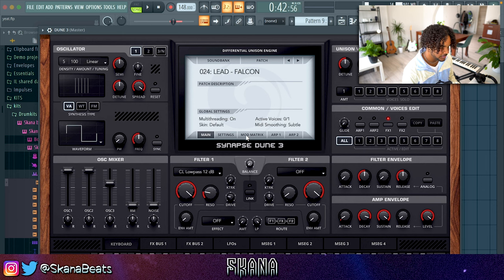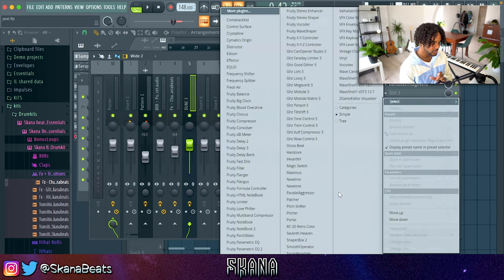How To Make INSANE YEAT TYPE BEATS Using DUNE 3 PLUGIN VST FL Studio FROM SCRATCH Tutorial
In this video I'm going to show you how to make beats for yeat from scratch inside fl studio from scratch. I'm starting of the melody with serum and after I add the drums to create some bounce. At the end I finish of the melody using dune 3 inside fl studio. The melody is more electronic and almost like rage sounding. Ofcourse for these Yeat type beats we had to add the church bell as well.

Hope you guys enjoyed this video! Use the hashtag “skanabeats” on IG and I might listen to your beat in the next video🤩

Tags (ignore)
gunna tutorial
baby lil baby tutorial
dababy baby lil baby tutorial how to
bell lil baby type beat
808 mafia sample tutorial loop breakdown